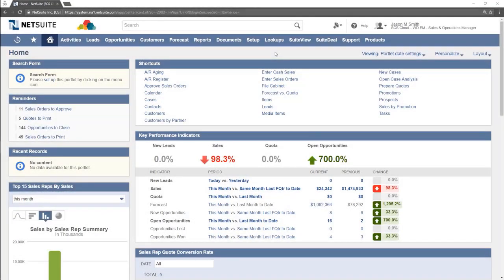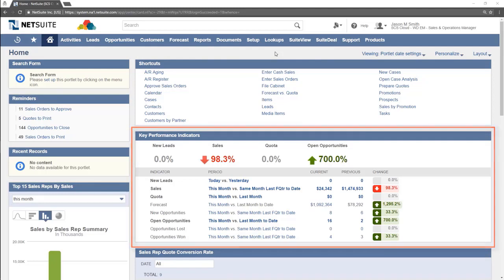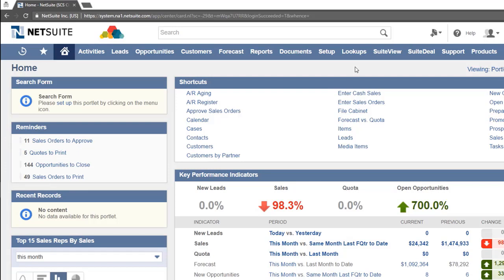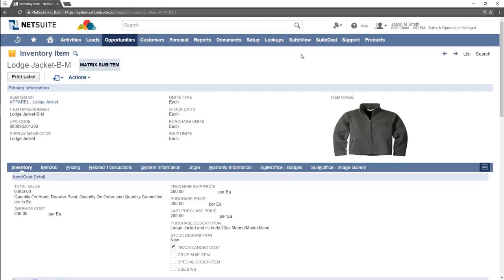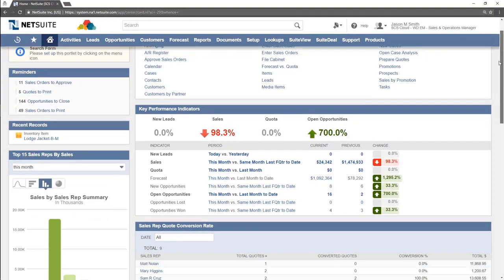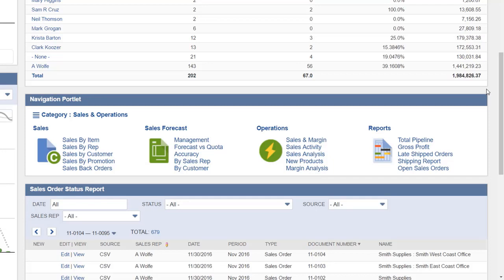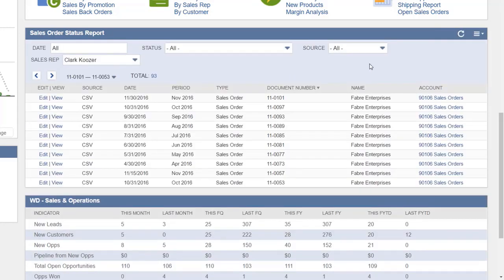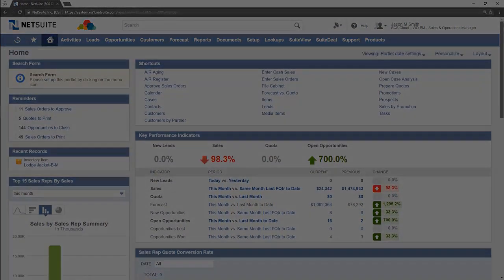NetSuite Tutorial - Home Dashboard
Learn how to use the home dashboard in NetSuite